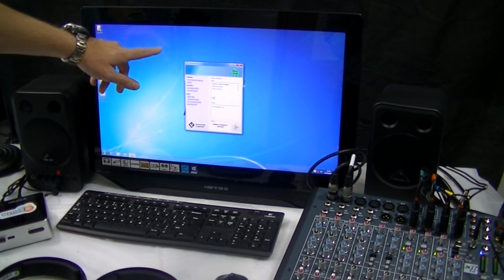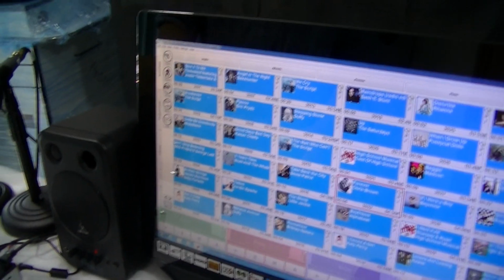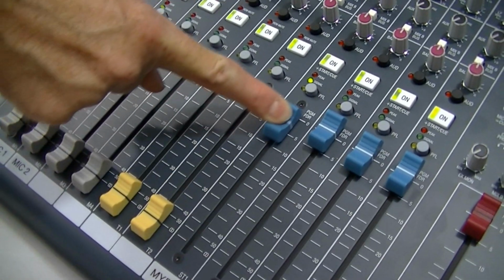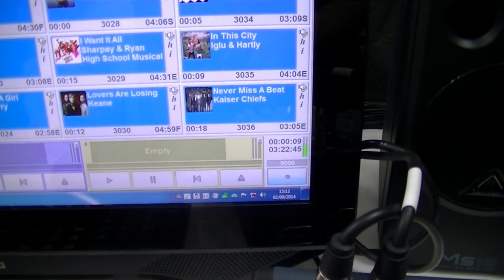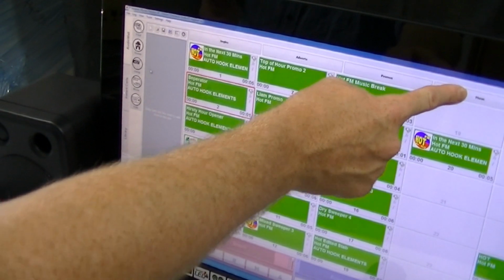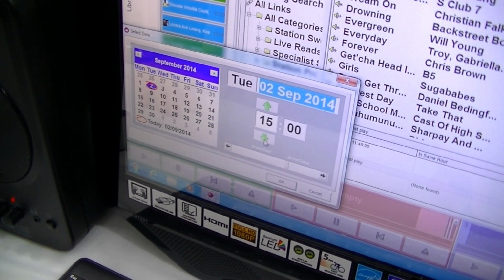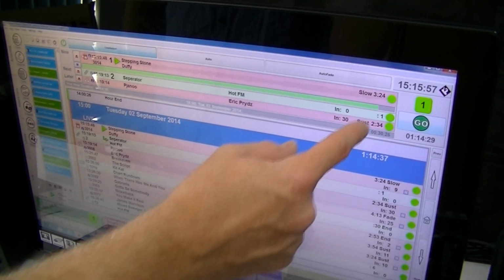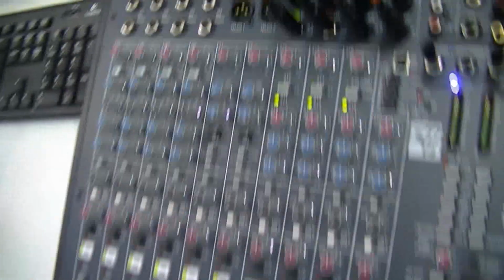School Radio - Starter Studio Package - Power Up & Basic Operations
This is one of the tutorial videos for the School Radio Starter Studio Package from P Squared Limited.

In conjunction with the manuals, technical support resources and the help file system, use these tutorial videos as a guide to the operation of the software and hardware.

You may redistribute this video for Staff Training purposes ONLY. This video must not be edited or altered in any form whatsoever.